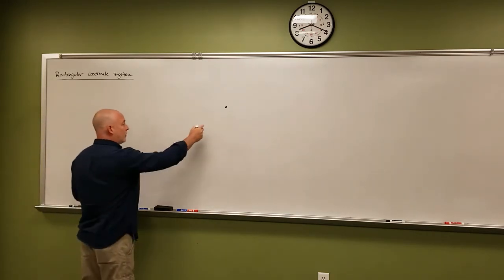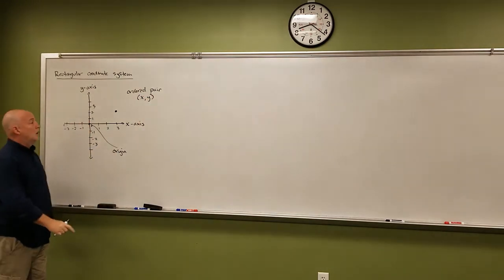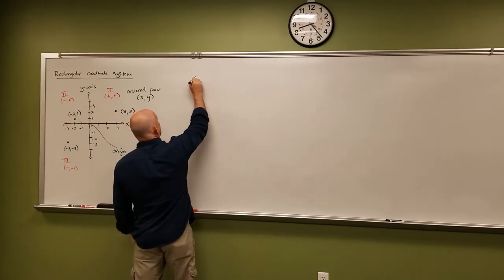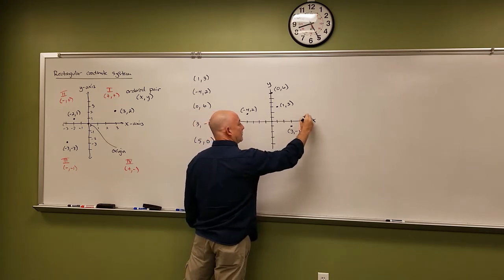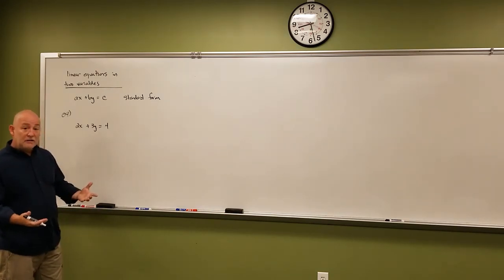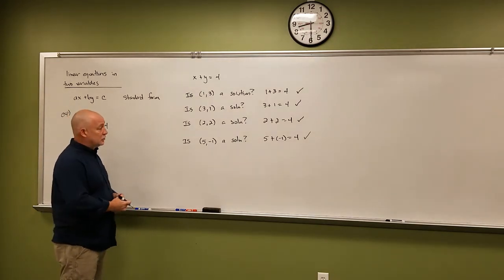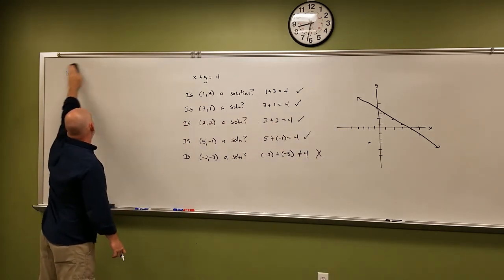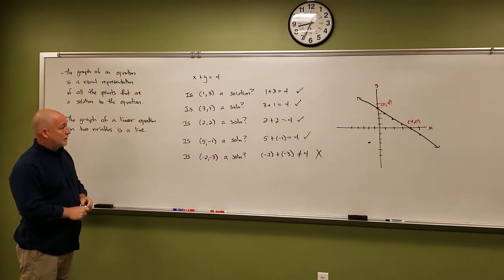Rectangular Coordinate System